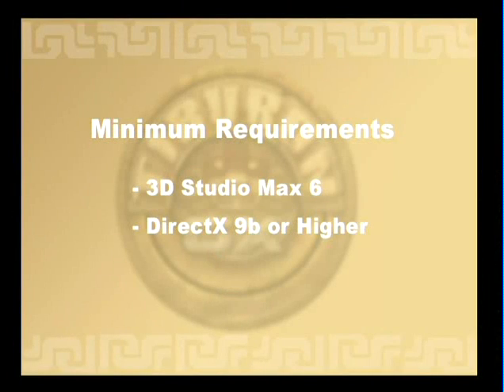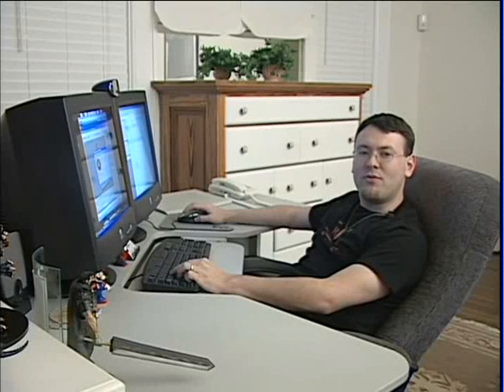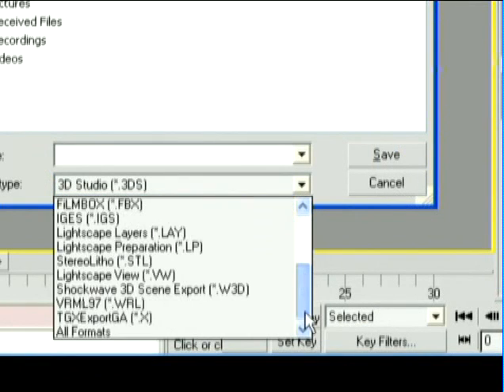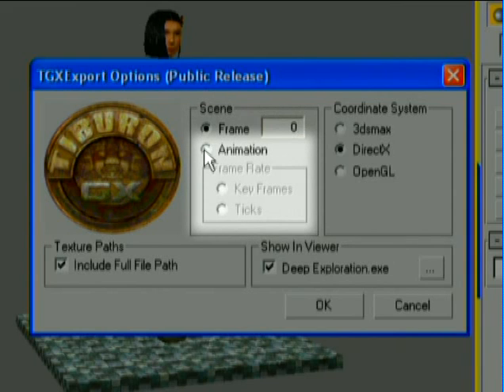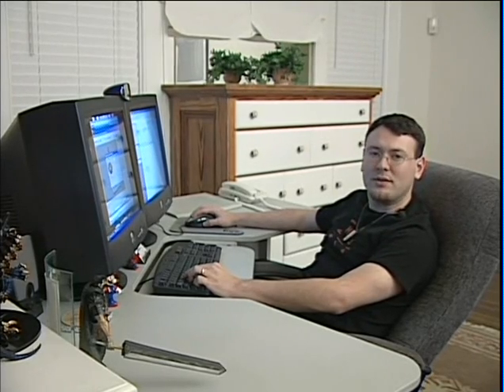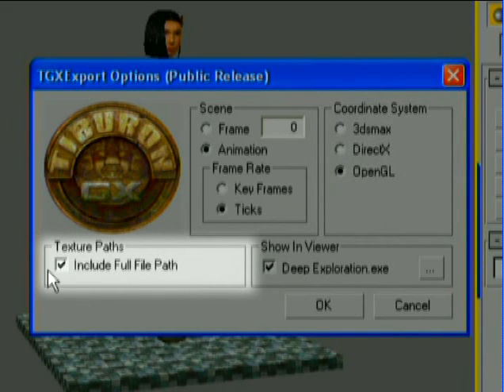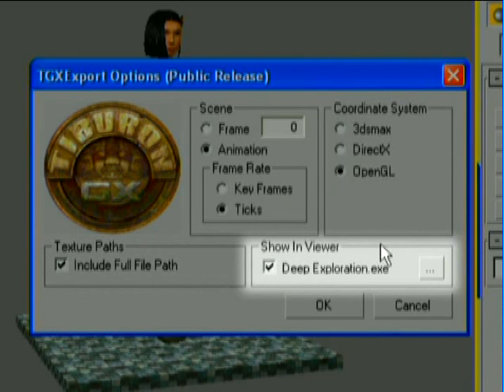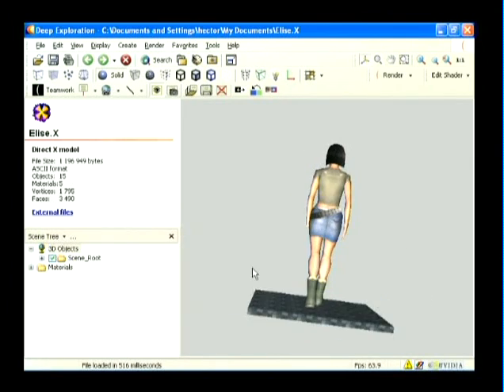sharkbyte exporter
Sharkbyte Studios video of our custom exporter...